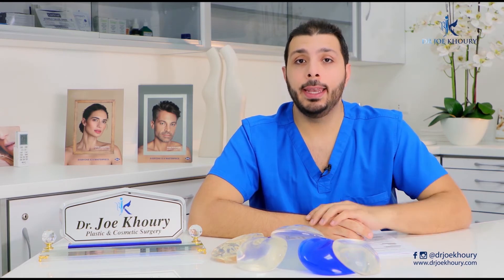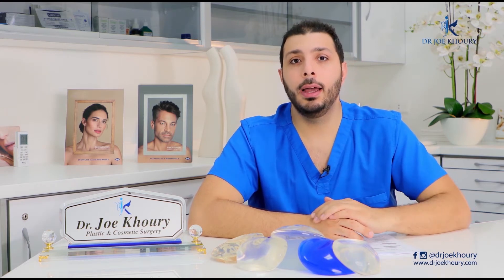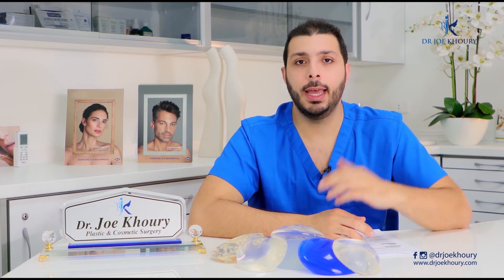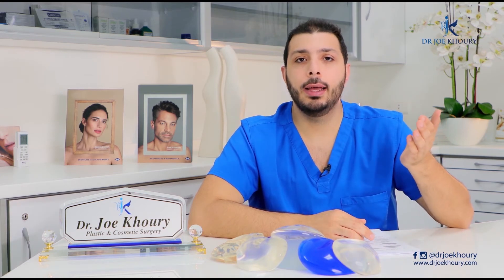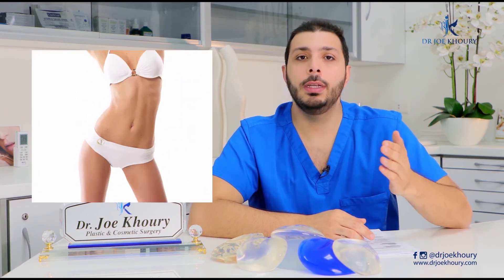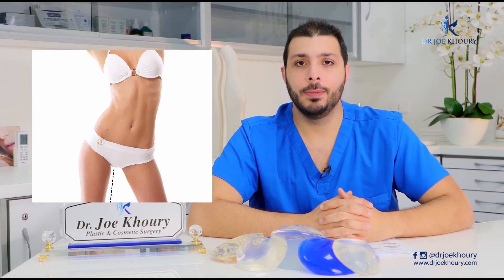All you need to know about Thigh Lift Surgical Procedure | Dr. Joe Khoury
An incision is made from the groin back to the crease of the buttock. The skin is then lifted and excess fat and skin removed to improve the appearance of the upper, inner thigh. For a thighplasty, the surgeon will mark the thighs before surgery while the patient is standing.